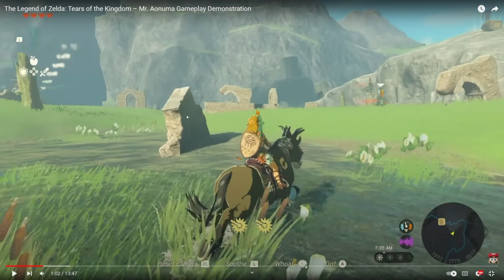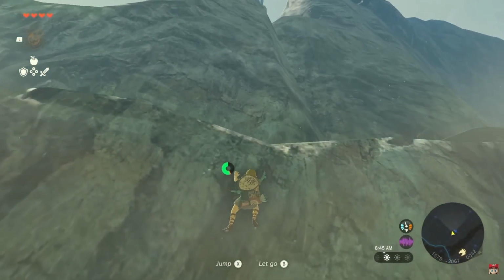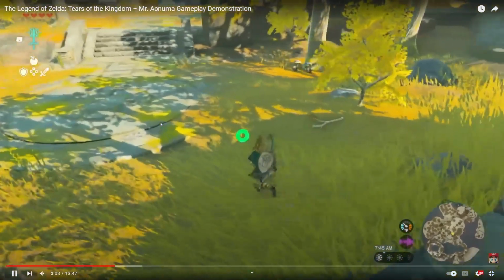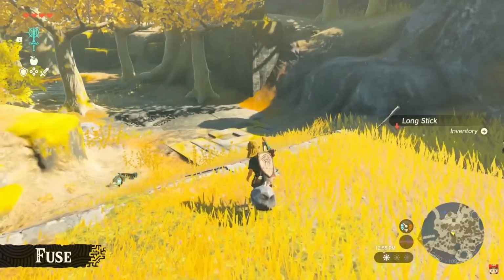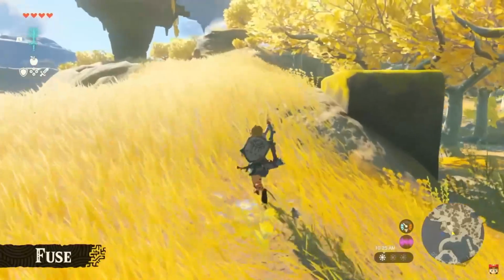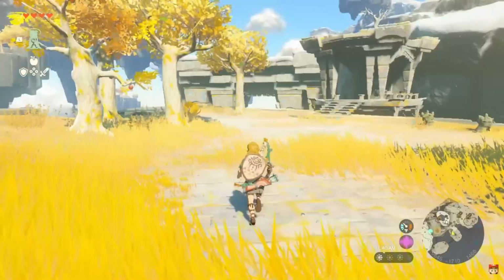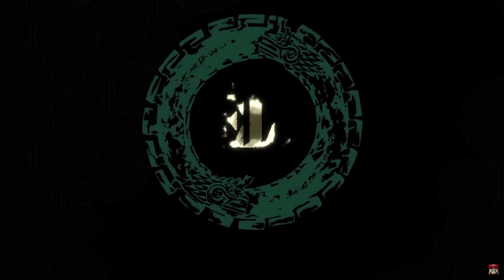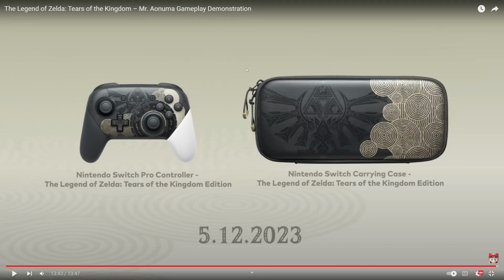[VOD] LoZ - Tears of the Kingdom - Gameplay Preview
VOD of live stream from March 28th 2023.
to hang out!